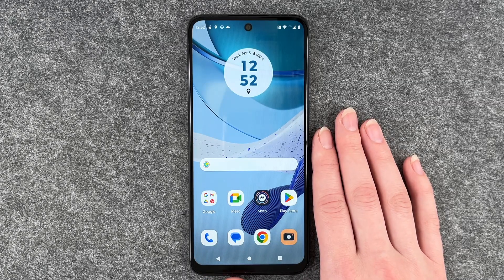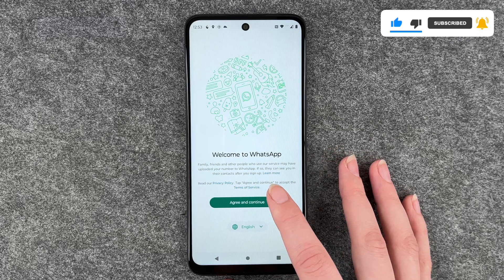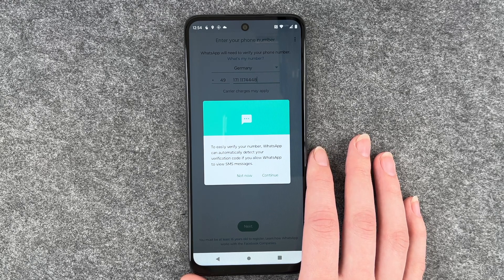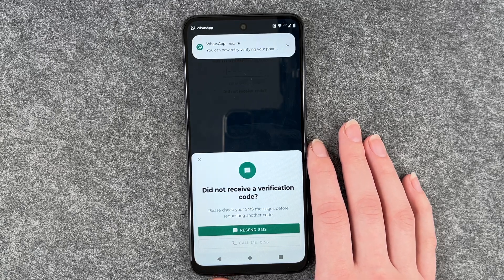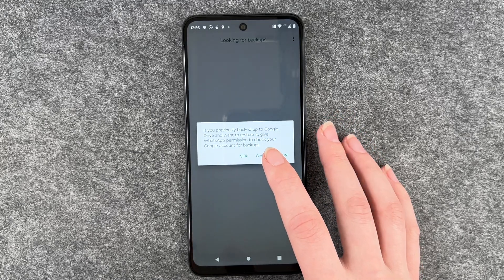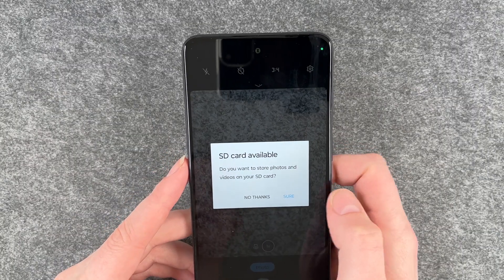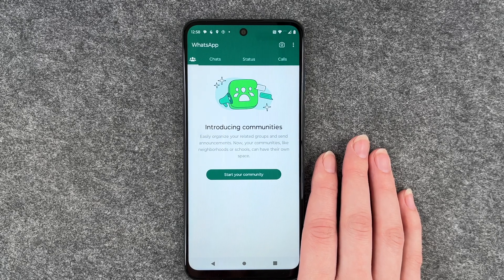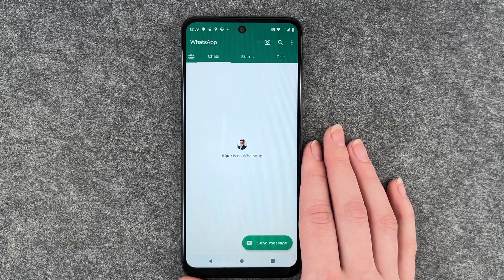Motorola moto g53 – How to install WhatsApp • 📱 • 💬 • 🗣 • Tutorial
You need help to install WhatApp to your Motorola moto g53 to communicate with family and friends? No problem. Have fun!